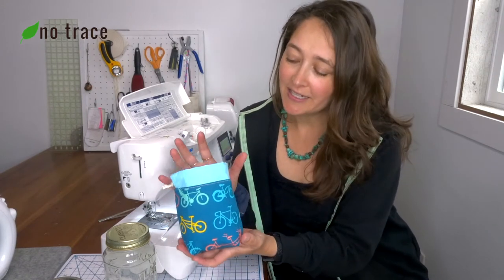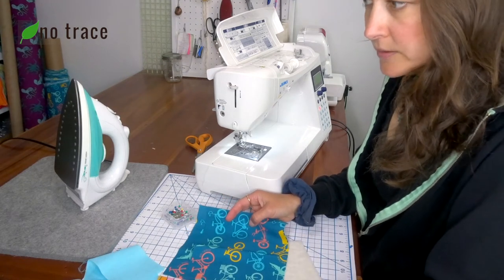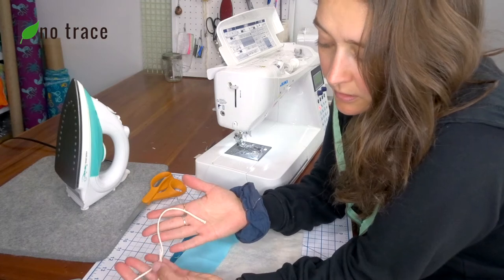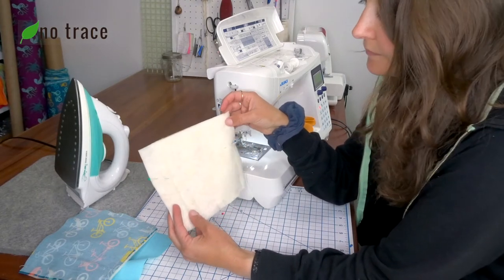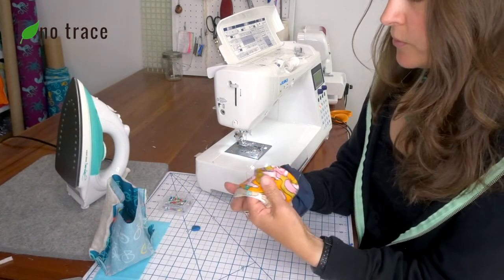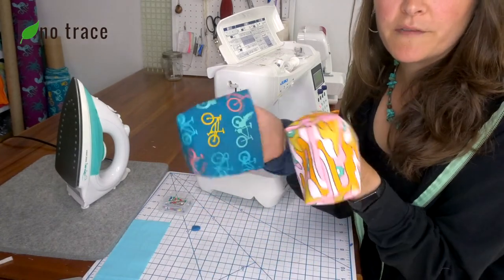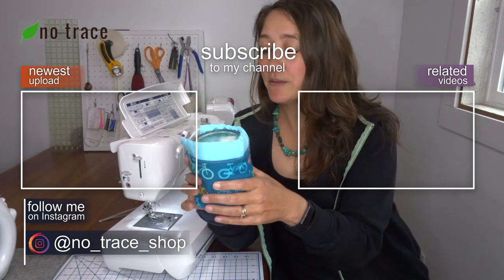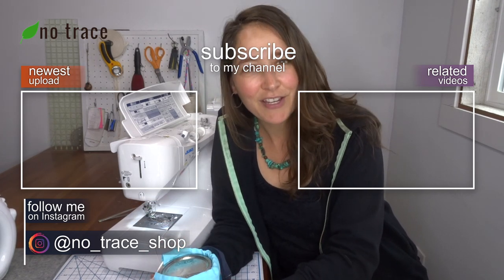DIY mason jar bag - how to sew a bag for your jar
DIY mason jar bag - how to sew a padded bag for your jar.  Keep your jar safe in your bag with a simple padded drawstring bag.  This sews up fast & easy.  Use up some scraps of fabric.  Make a bunch for yourself & your fellow jar-lovers!

Purchase organic cotton fabric here: NoTraceShop.com/shop

Get more tips for zero waste living here: NoTraceShop.com/blog *